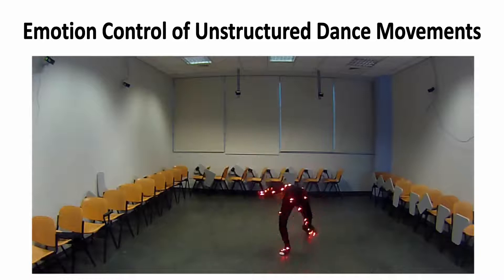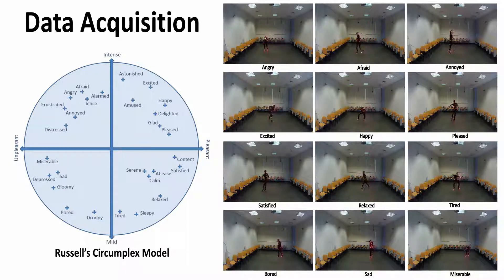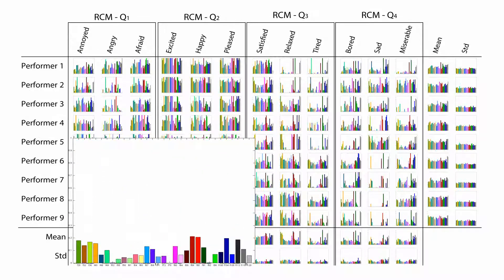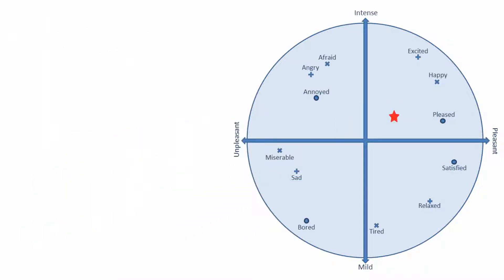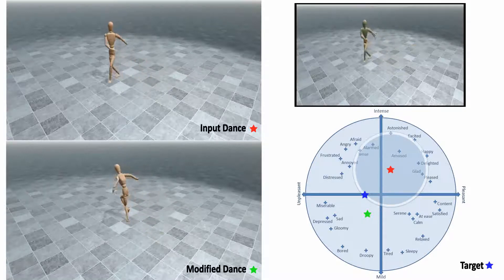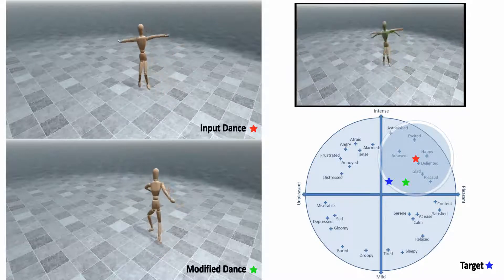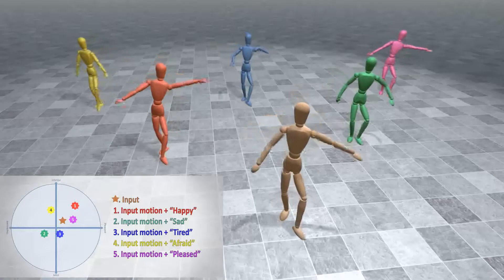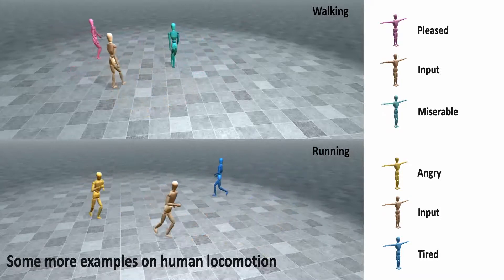Emotion Control of Unstructured Dance Movements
Andreas Aristidou, Qiong Zeng, Efstathios Stavrakis, KangKang Yin, Daniel Cohen-Or, Yiorgos Chrysanthou, and Baoquan Chen. 2017. Emotion Control of Unstructured Dance Movements. In Proceedings of SCA ’17, Los Angeles, CA, USA, July 28-30, 2017, 10 pages.

ABSTRACT: Motion capture technology has enabled the acquisition of high quality human motions for animating digital characters with extremely high fidelity. However, despite all the advances in motion editing and synthesis, it remains an open problem to modify pre-captured motions that are highly expressive, such as contemporary dances, for stylization and emotionalization. In this work, we present a novel approach for stylizing such motions by using emotion coordinates defined by the Russell’s Circumplex Model (RCM). We extract and analyze a large set of body and motion features, based on the Laban Movement Analysis (LMA), and choose the effective and consistent features for characterizing emotions of motions. These features provide a mechanism not only for deriving the emotion coordinates of a newly input motion, but also for stylizing the motion to express a different emotion without having to reference the training data. Such decoupling of the training data and new input motions eliminates the necessity of manual processing and motion registration. We implement the two-way mapping between the motion features and emotion coordinates through Radial Basis Function (RBF) regression and interpolation, which can stylize freestyle highly dynamic dance movements at interactive rates. Our results and user studies demonstrate the effectiveness of the stylization framework with a variety of dance movements exhibiting a diverse set of emotions.